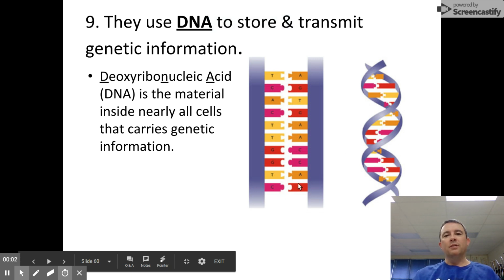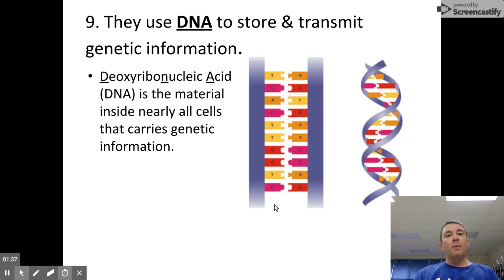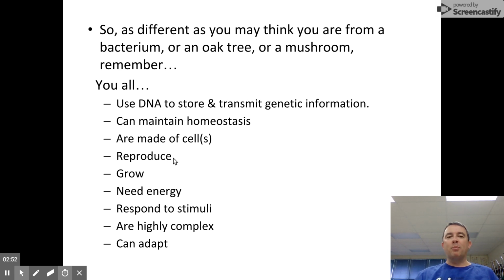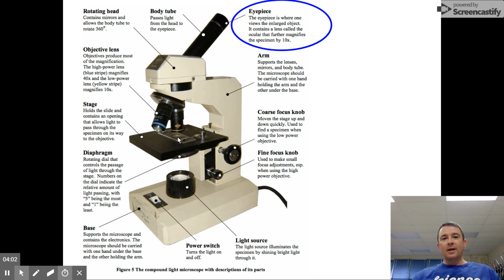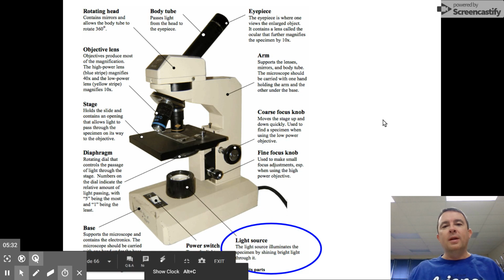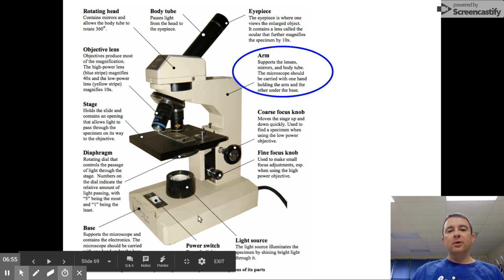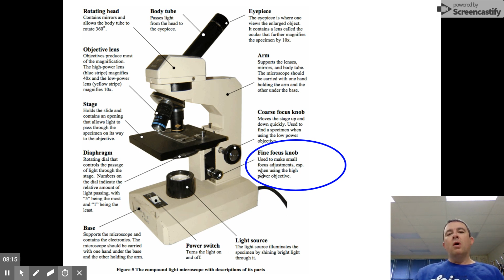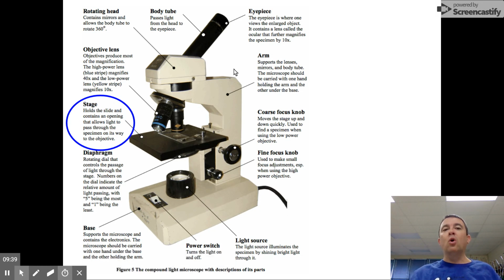Introduction to Biology (part 9)